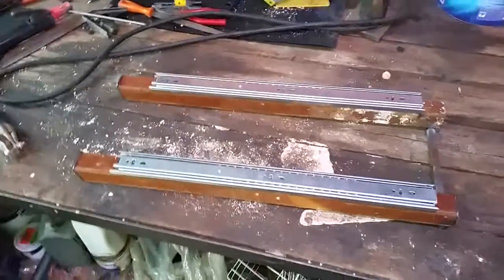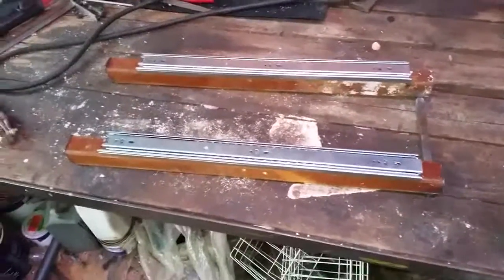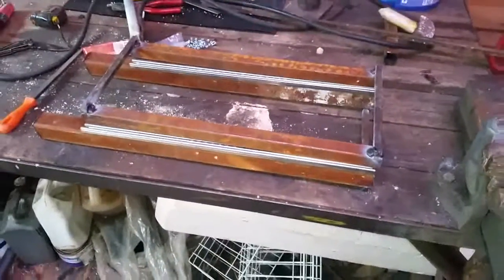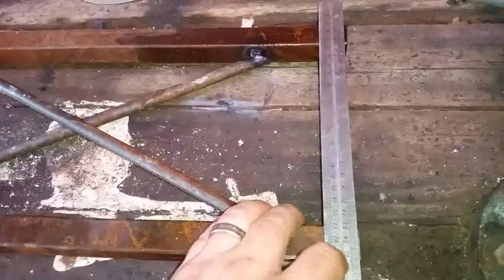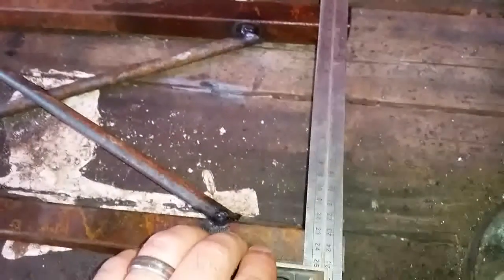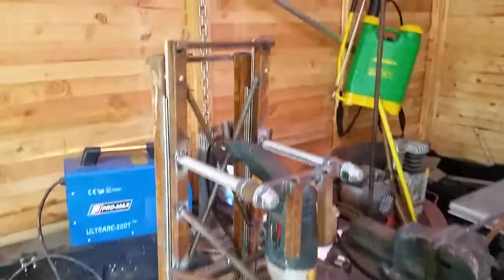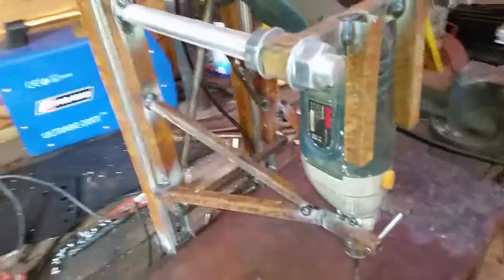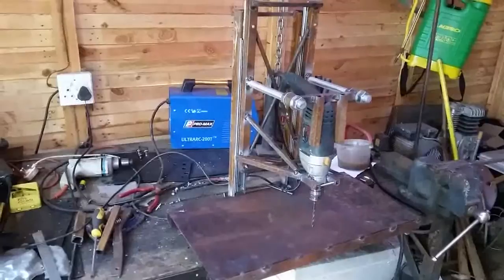Homemade Drill Press